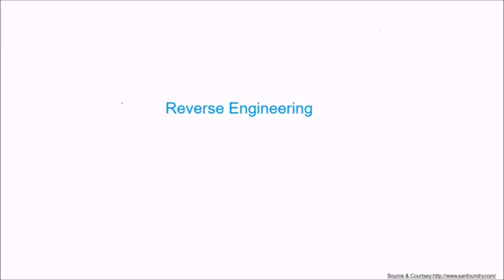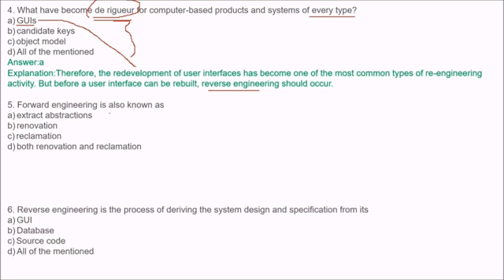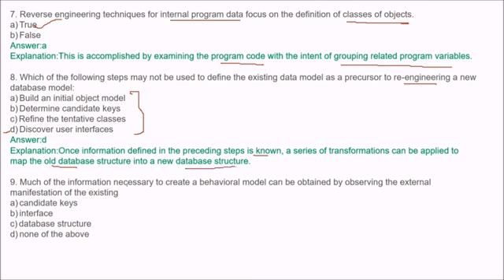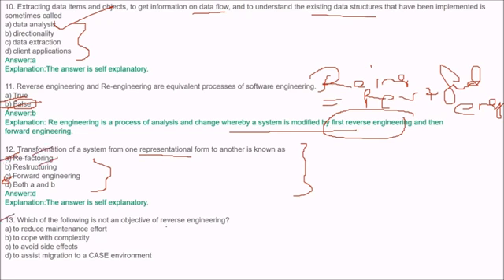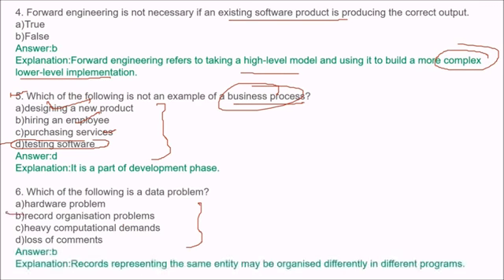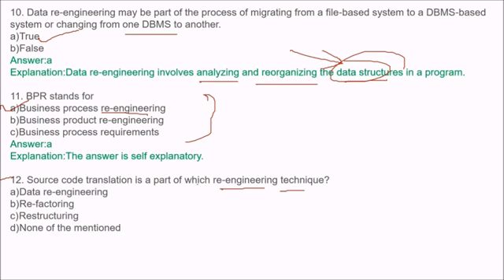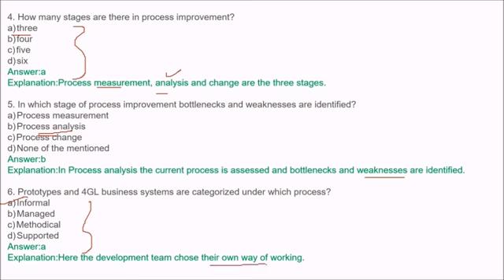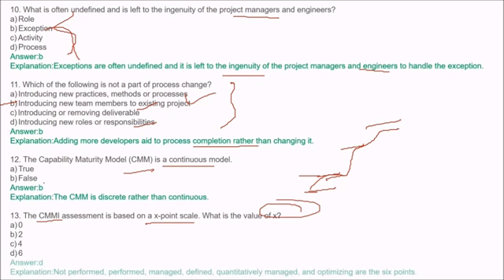Software Engineering Questions And Answers MCQ PART 24